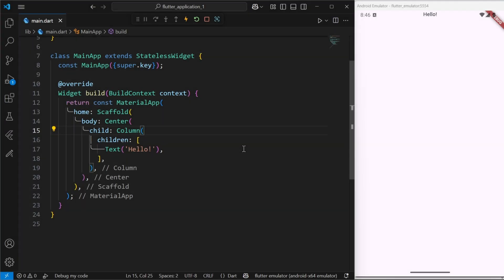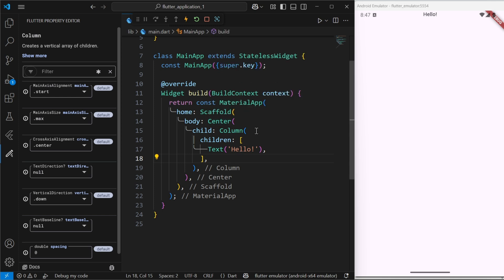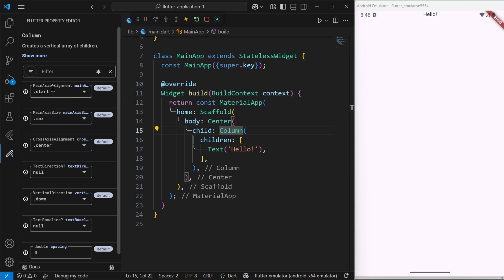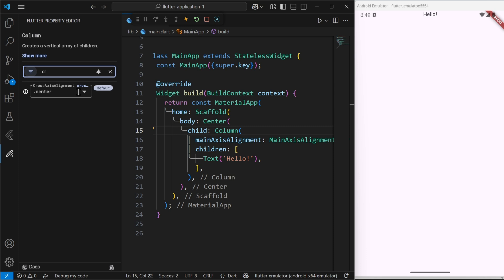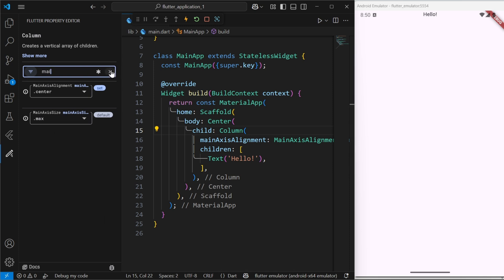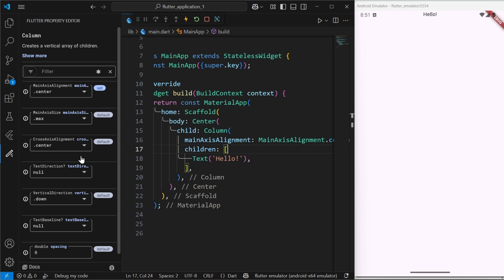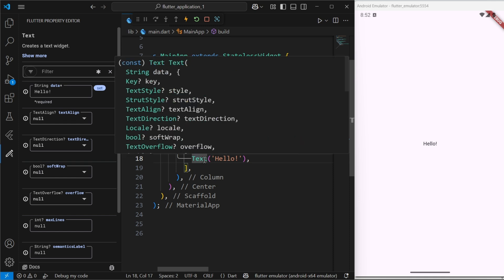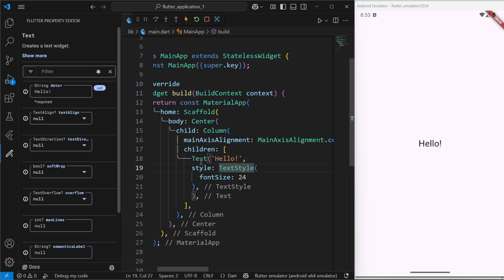The New Flutter Property Editor || The Graphical Way to Add Properties!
In this video, I showed you to use the newest Property Editor introduced in Flutter 3.32.

Timestamps
⏱️0:00 - Intro
⏱️1:55 - Setting the property for a flutter widget
⏱️2:43 - The filter option for widget properties
⏱️3:12 - Only show the widget properties you used
⏱️4:22 - Description of a widget
⏱️5:24 - Limitation of flutter property editor